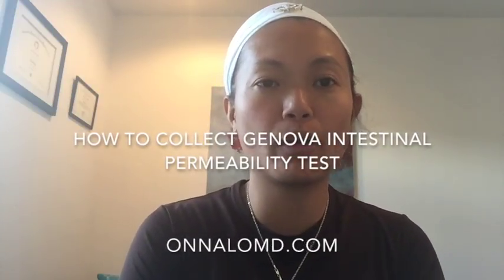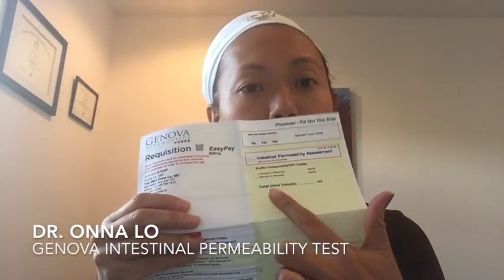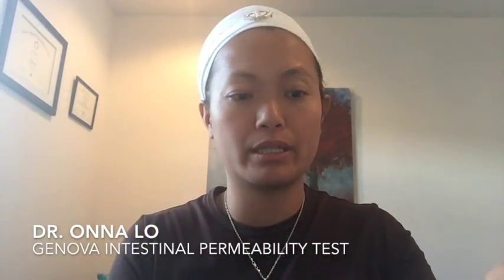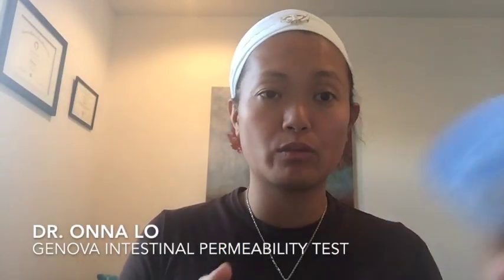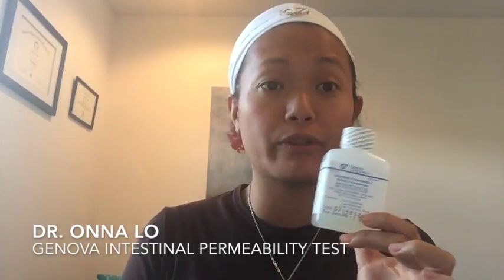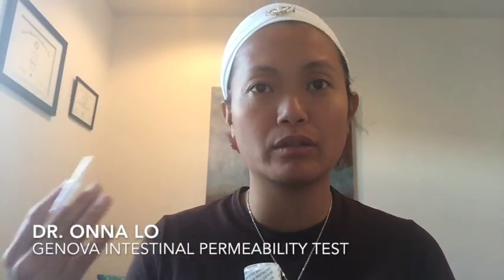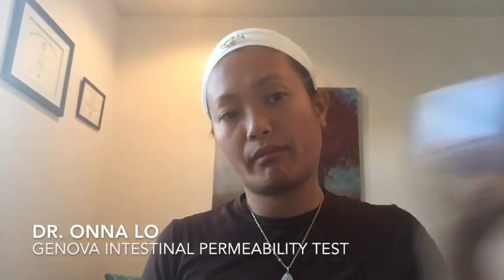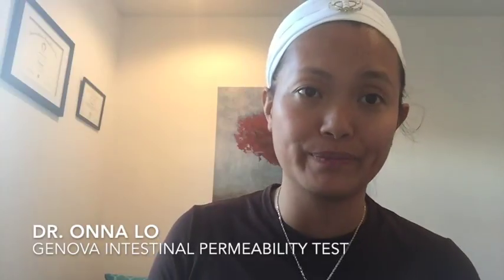How to collect Genova Intestinal Permeability Kit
This video is about How to collect Genova Intestinal Permeability Kit